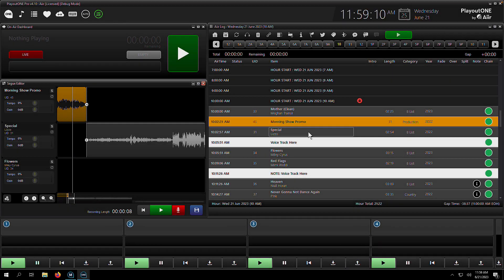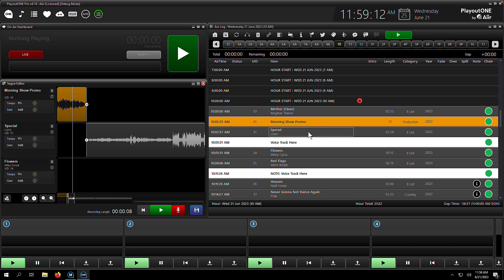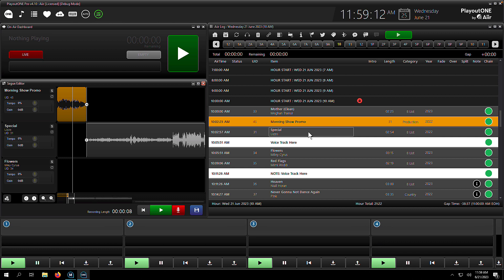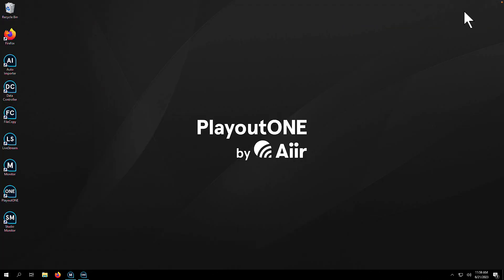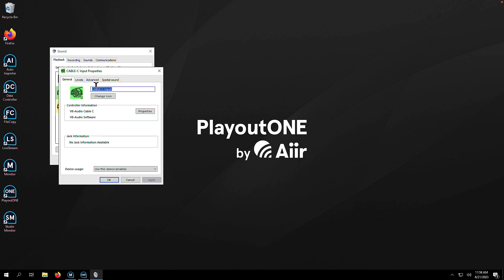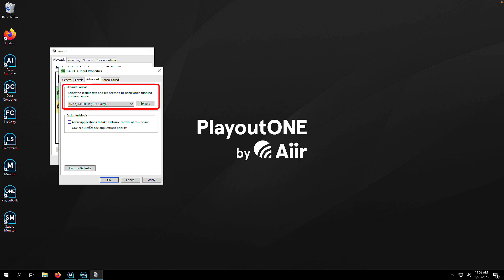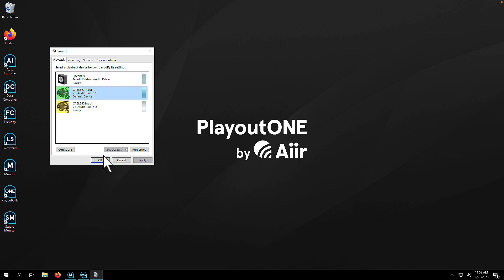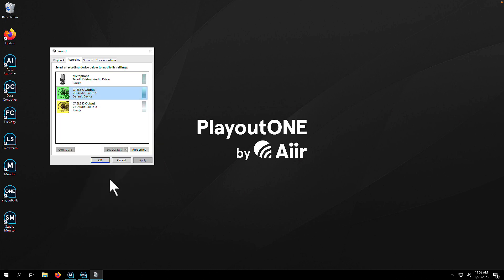PlayoutONE: Disable Windows Audio Exclusive Mode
This video shows you how to disable Exclusive Mode in Windows, which can prevent PlayoutONE from being able to access your soundcard.